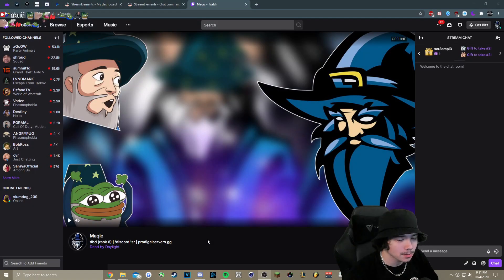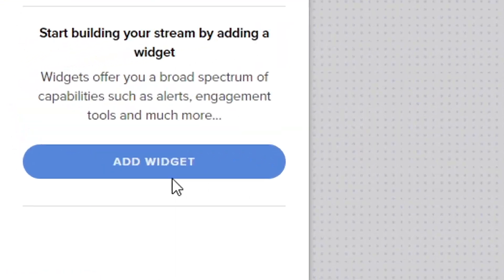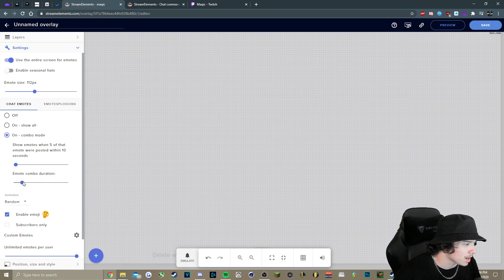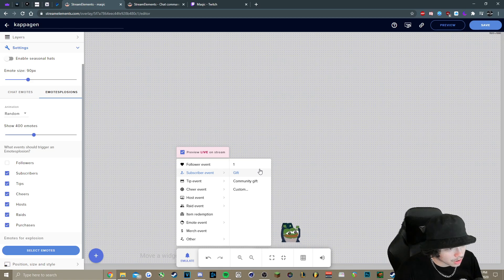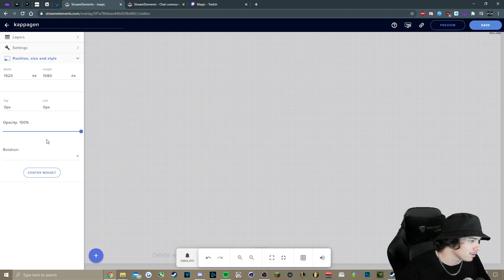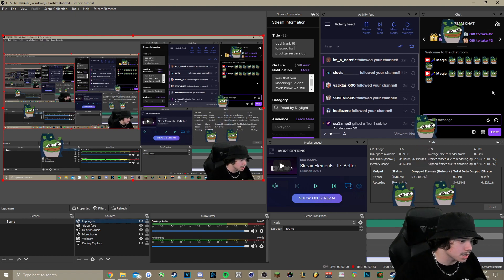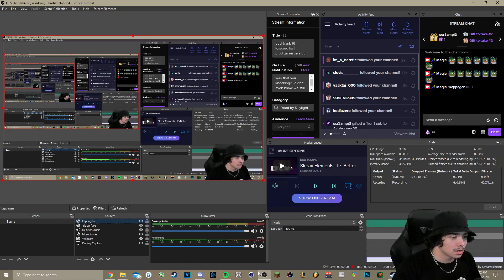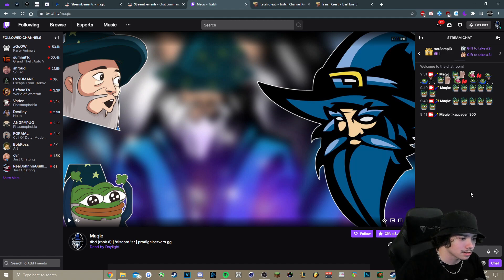How to show emotes from chat on screen on Twitch!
How to show floating emotes on screen from your chat on Twitch!

If you want to check out Isaiah Creati's "show emote on screen" using channel points, go here(you'll have to sign in)
It's his same bot used for text to speech.